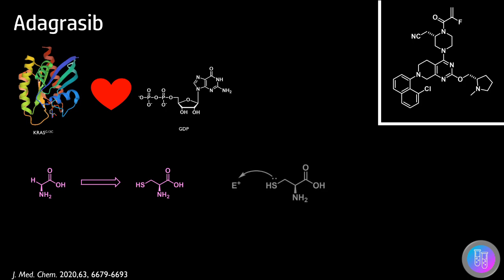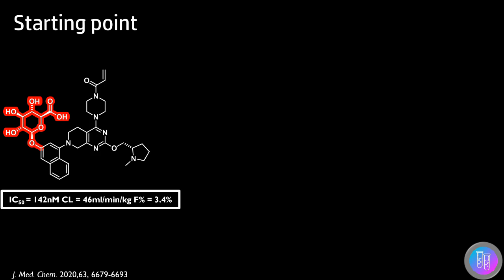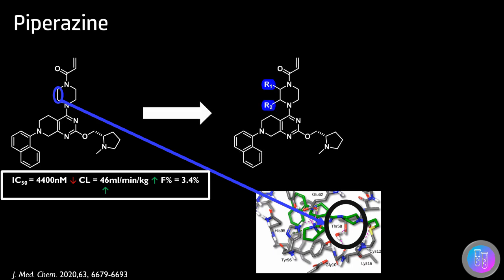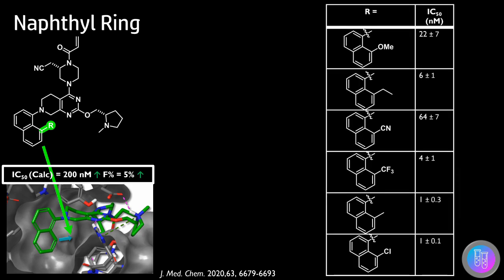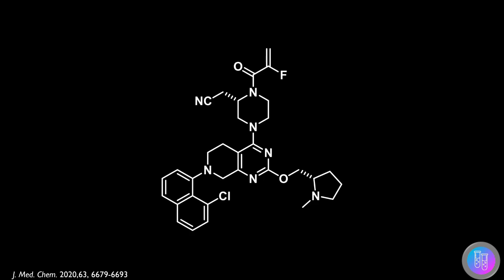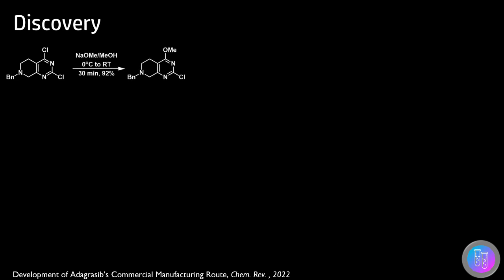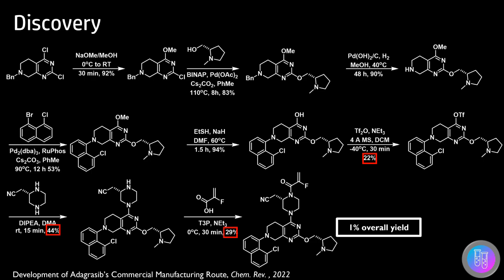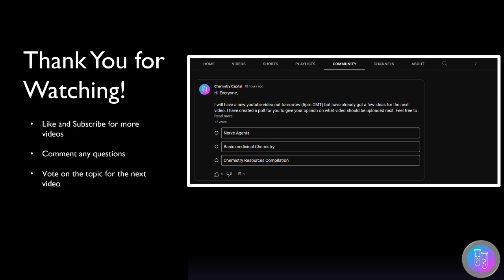Targeting The Impossible: New Approved Pharmaceuticals 2023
Despite over 40 years of research and countless failed compounds, developing therapeutics to target KRAS, the gene responsible for some of the deadliest cancers has eluded scientists. In this episode on the medicinal chemistry of new pharmaceuticals approved in 2022, we will be discussing Adgrasib, developed by Mirati therapeutics which targets the KRAS protein.

00:00 Introduction
01:26 development
06:00 Retrosynthesis
06:36 Synthesis
08:45 Thank you for watching